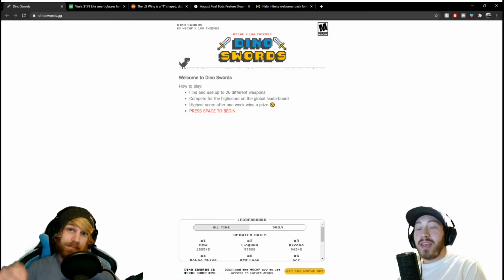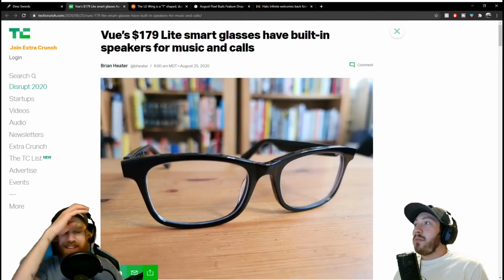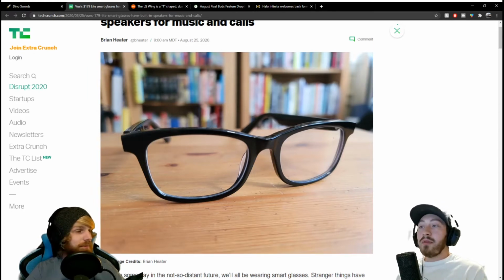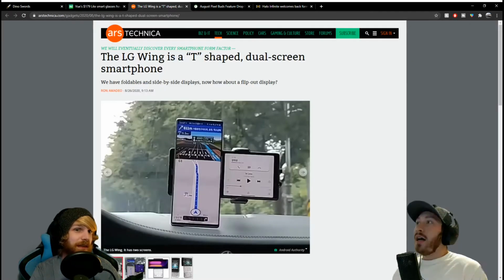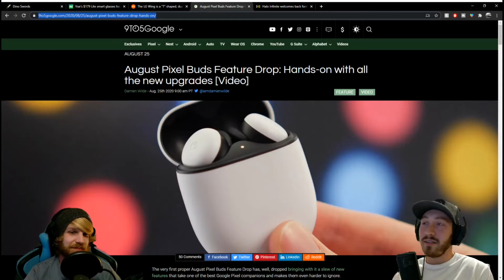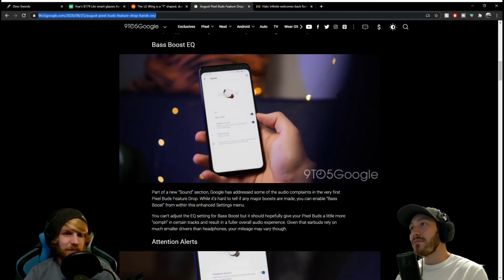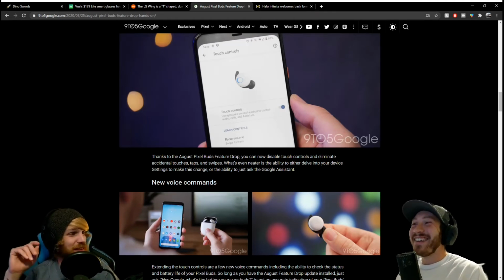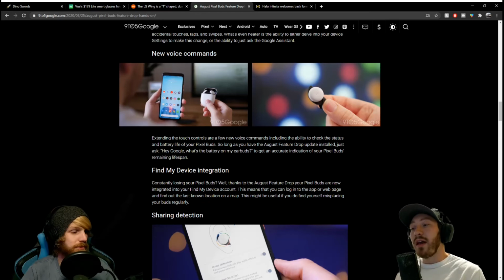Dino Swords should you play it ? + Halo gets a key member back and more...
Current Sub goal: 650% 1.3K/200
 Newest Sub: RandomS123

For your Tech update this week we discuss this new game called Dino Swords which is a modded version of the google offline game with you guessed it. SWORDS !!! it also includes many other weapons which you will need to play in order to find out what it all has to offer, but be careful because it gets addicting. Next we go over the Vue smart glasses and what exactly would make you buy a pair of smart glasses ? Then we check out the LG T wing phone and find out if its worth your hard earned money. Also we let you know all about the latest Pixel bud update and what it has to offer. Finally Halo may be delayed but they were able to gain a key member back to make sure this game can stay on track.

Dino Swords Can you beat kyler's highscore of 646 ???

Updates:
Dino swords 00:33
Smart glasses 5:56
LG T phone 12:31
Pixel bud update 18:56
Halo Member 30:40